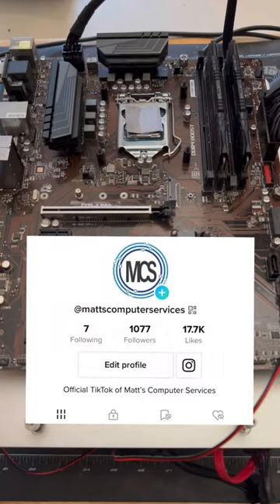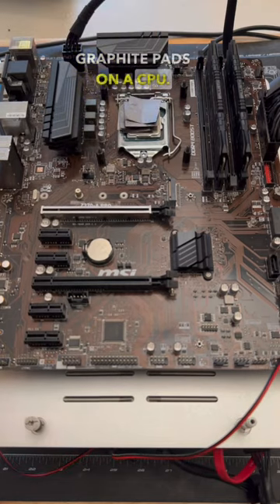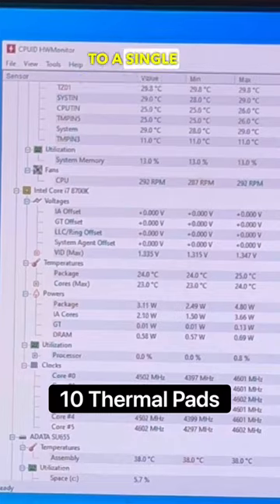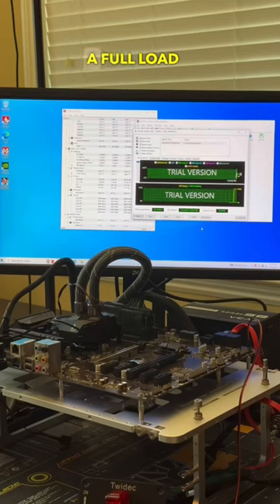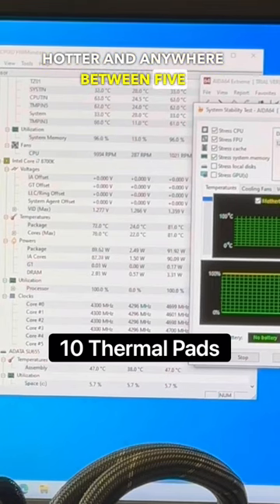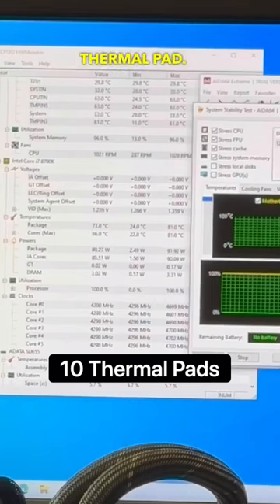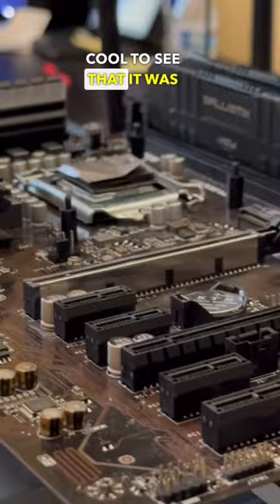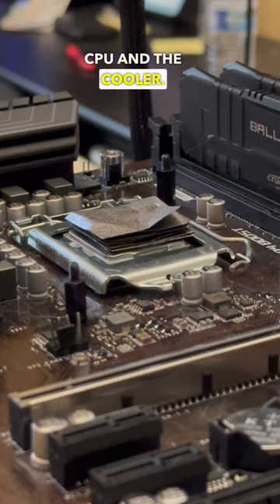Stacking 10 Thermal Graphite Pads!!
We recently hit 1000 followers on TikTok so to celebrate we decided to test out how well 10 graphite thermal pads would be able to cool a CPU. We really hope you enjoyed the content and let us know what cpu cooling experiment should we try next in the comments down below.